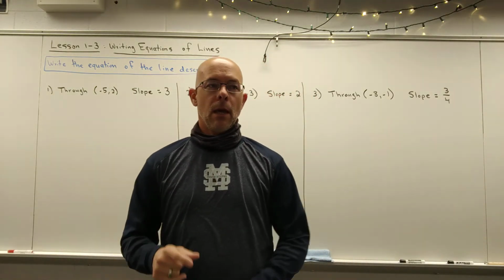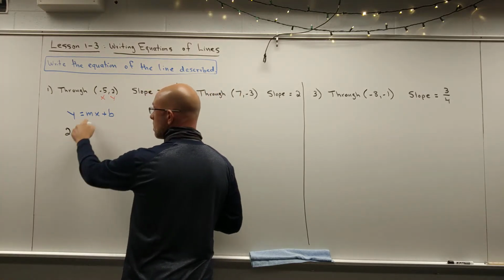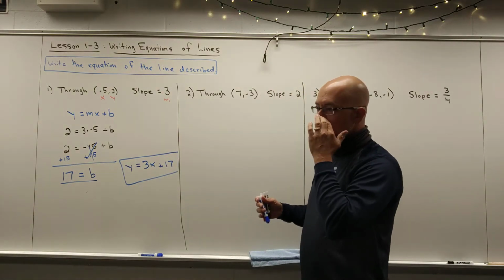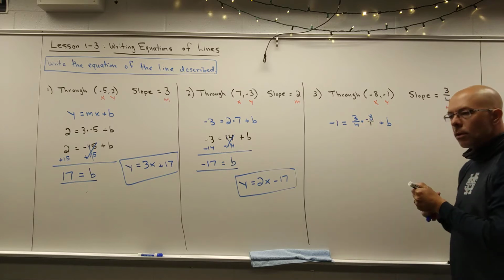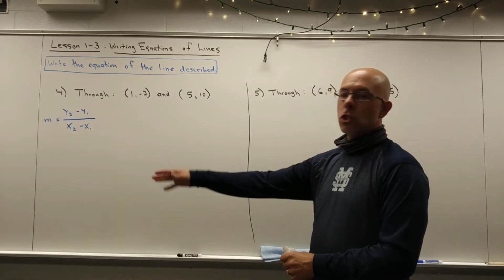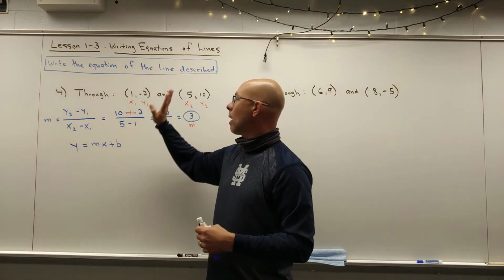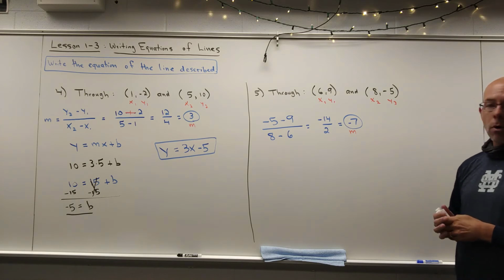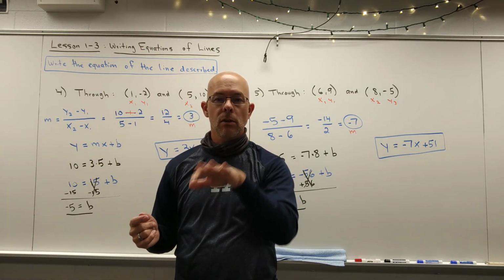Algebra 2 Lesson 1-3 video 1